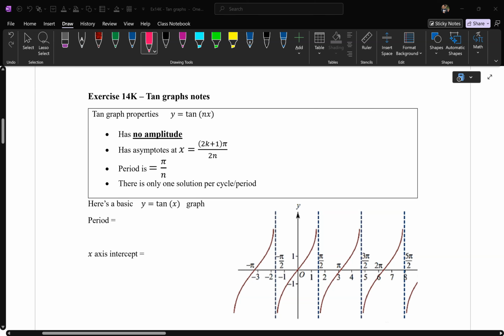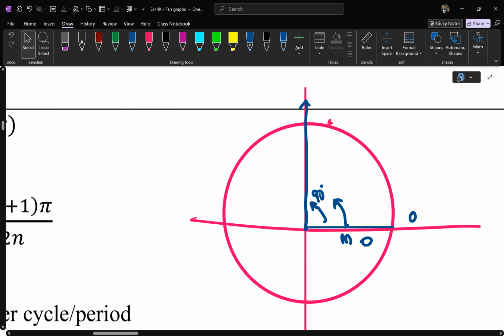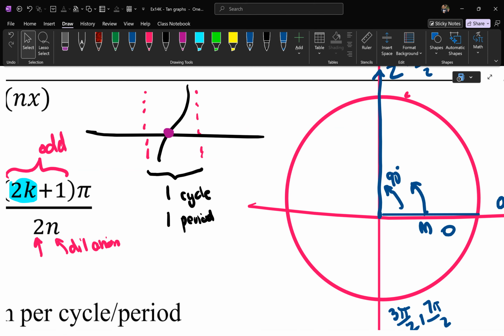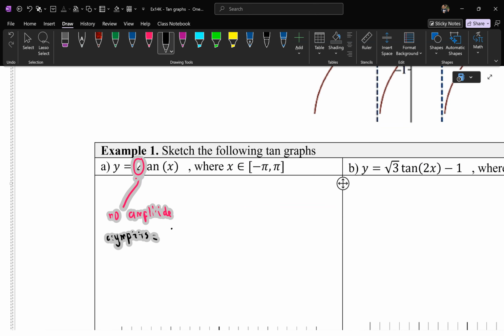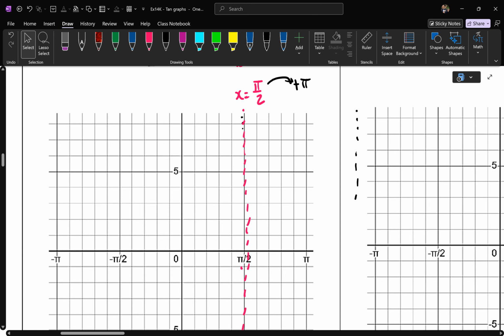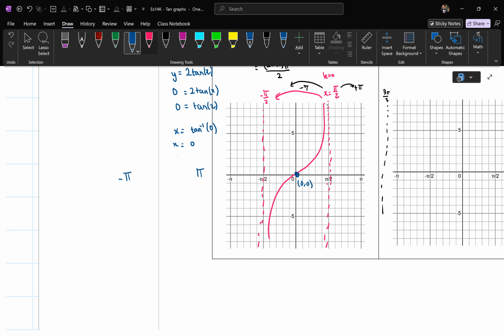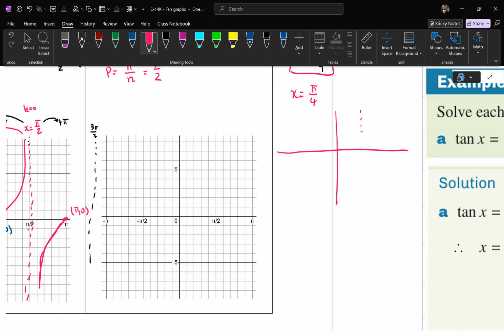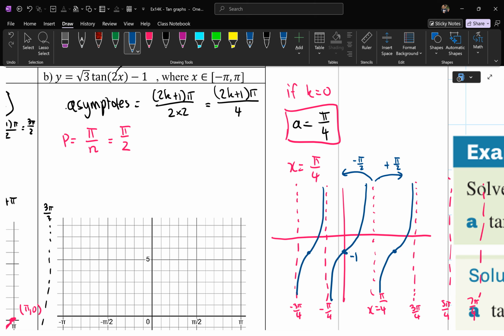Y11MM Ex14K tan graphs